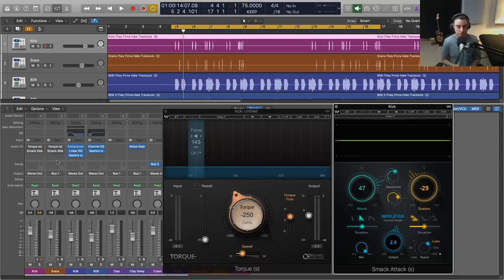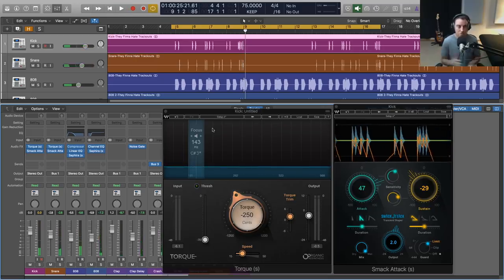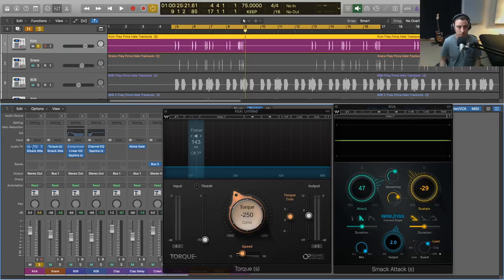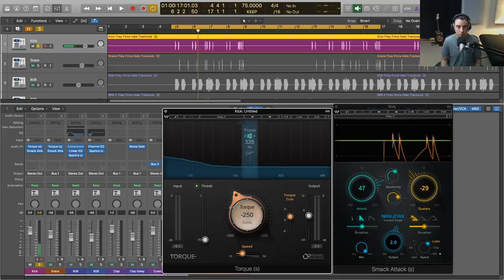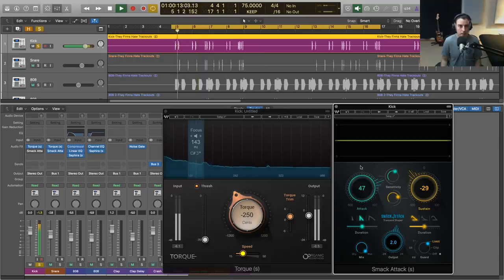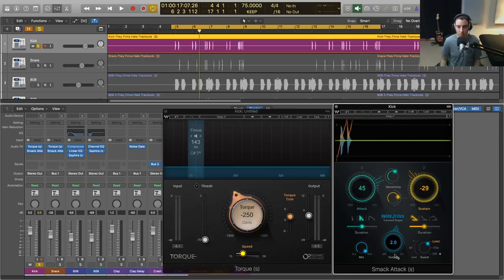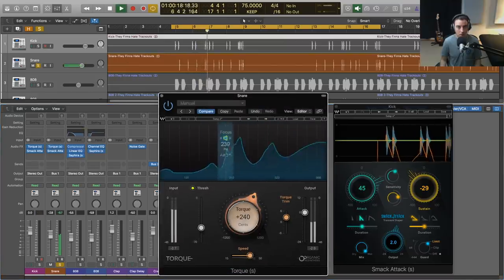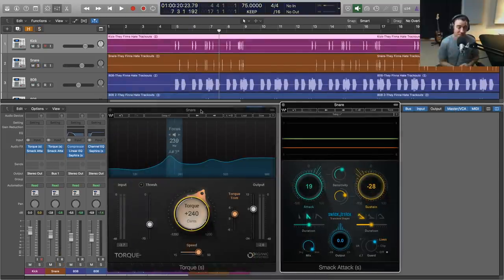Mixing Kicks and Snare Drums that SMACK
By request: My take on Smack Attack x Torque from Waves! Here are simple techniques to get your drum samples sitting upfront in the mix with more impact and bite!